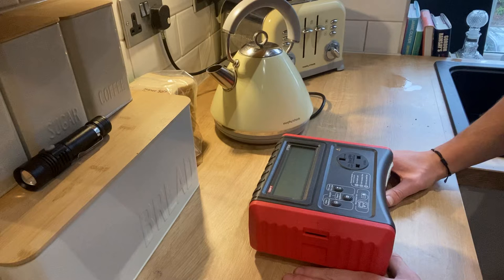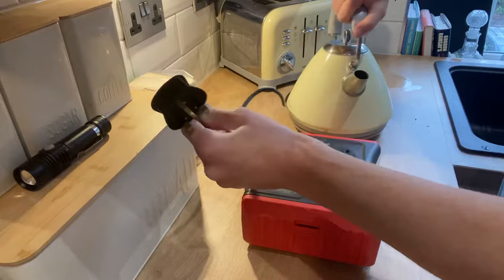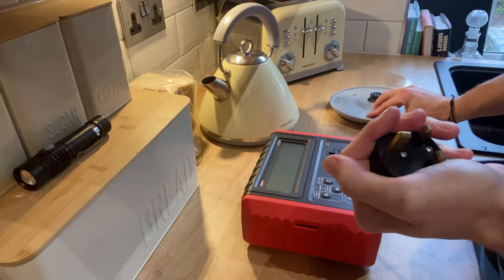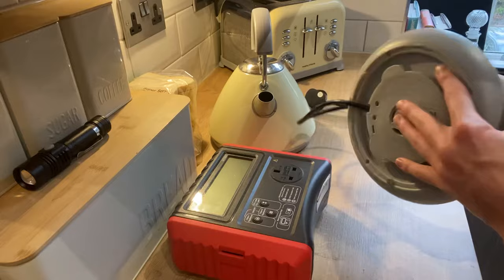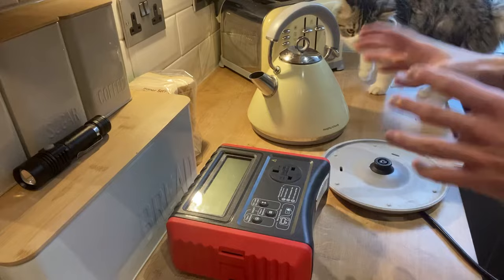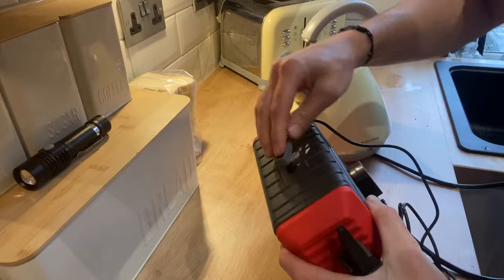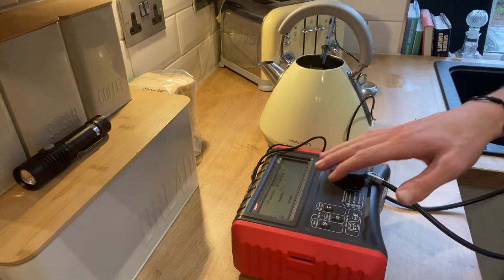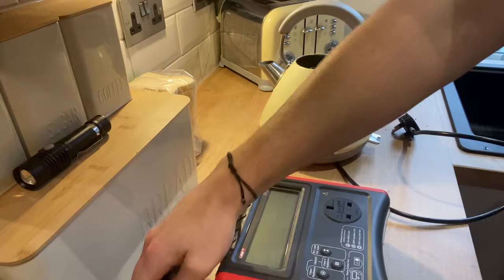How to PAT test a class 1 appliance. A kettle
How to PAT TEST a kettle safely. A class 1 appliance to ensure it is safe to use doing both a visual inspection and PAT test to ensure it PASS’s and is safe to using. Please note if it fails it just be labelled with a fail sticker and not used until fixed.